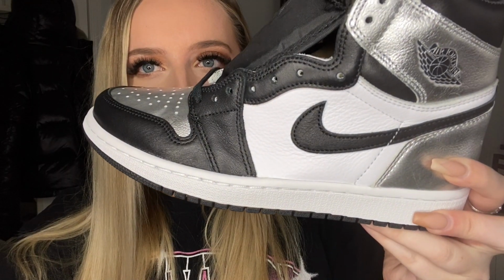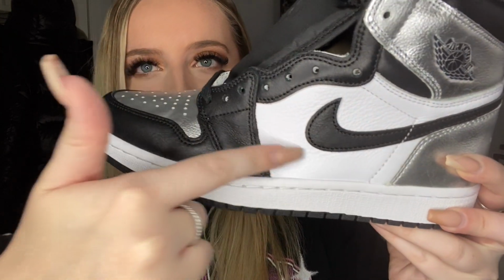Jordan 1 Silver Toe | Unboxing, Review, Resell Predictions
Thank you SO MUCH for checking out my Jordan 1 Silver Toe unboxing!  I also wanted to give my first impressions and thoughts after I unboxed these. I hope this mini review was helpful! And of course, I had to give you my thoughts on resell prediction to help you decide to hold or sell.

Did you pick these up, and if so are you planning to hold or resell? What is your resale prediction?